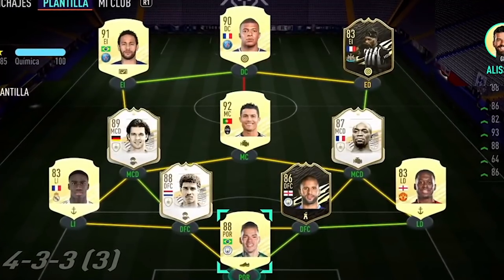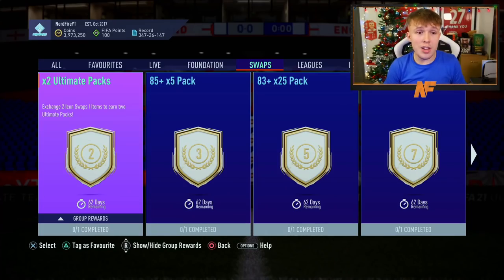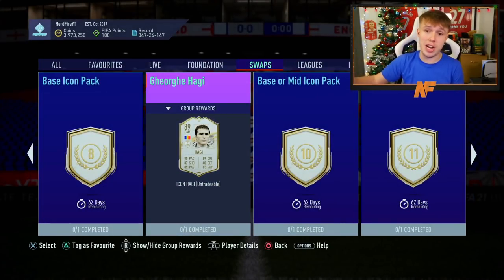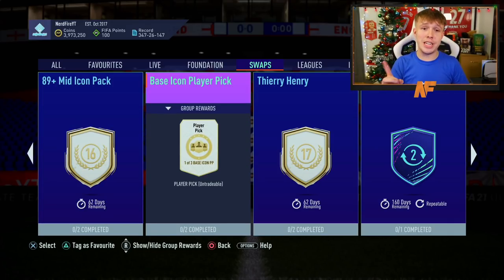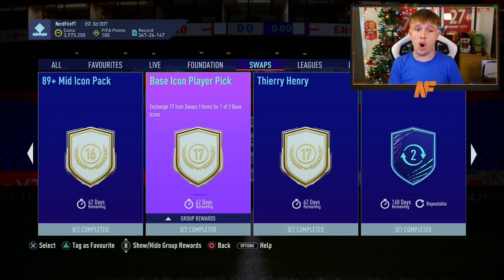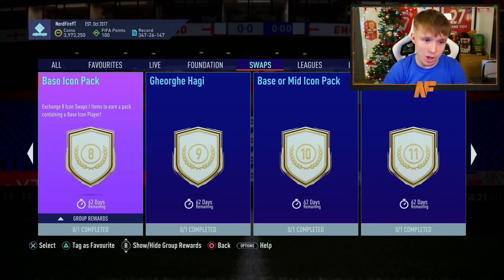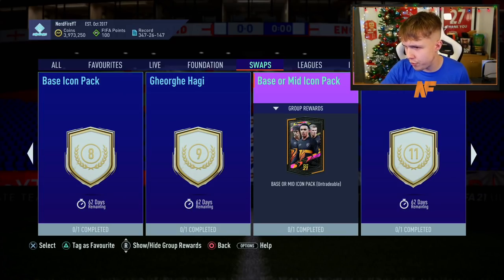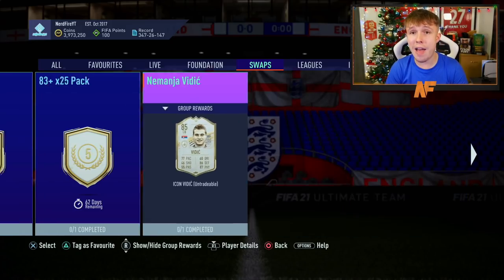the TOP 10 Options to CHOOSE from Icon Swaps on FIFA 21!!!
Hello and welcome to this video with me, Nerdfire. In this video, I show you guys my Top 10 choices from Icon Swaps 1 on FIFA 21 Ultimate Team!